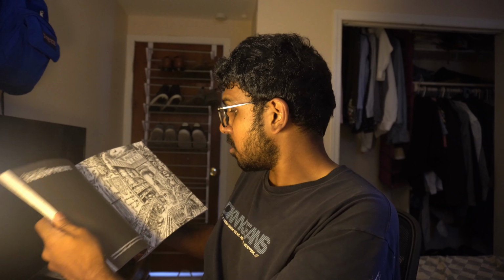Does Art matter in an RPG?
The above video explores the extent to which art contributes to the value of a table top roleplaying game. For the purposes of this discussion, art refers to the visual art present in an RPG corebook, module or official product.

I've long mulled whether or not art can make or break an RPG system in the mind of a consumer. While I believe robust mechanics and good writing can survive even awful artistic decisions, if a reader winces every time they turn the page, it may take longer for your game to reach the audience it deserves.

Art is more than just marketing or window dressing in my view: it actively enables buy in on the part of GMs and players by encouraging them to envision what a session in a particular system or module would look like.

I would love to get a gauge on what you guys think about this topic. Does art matter to you? If so, do you have examples of system with excellent RPG art? Any examples of bad art?